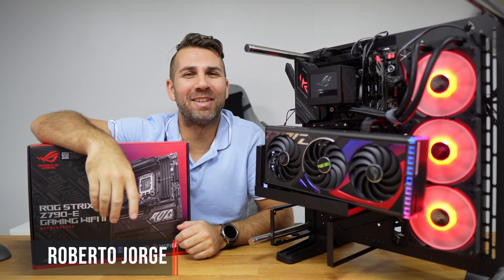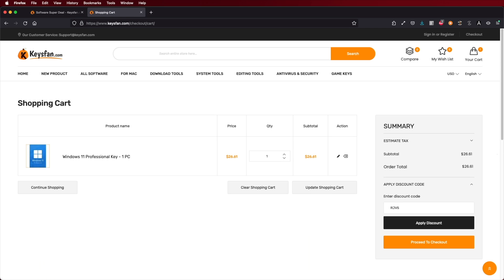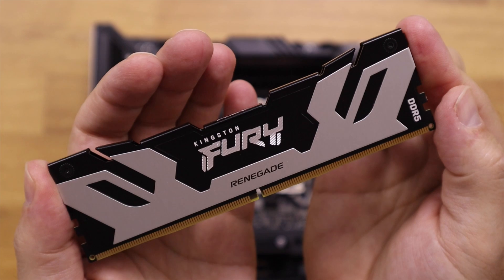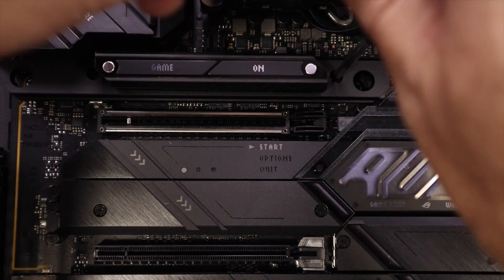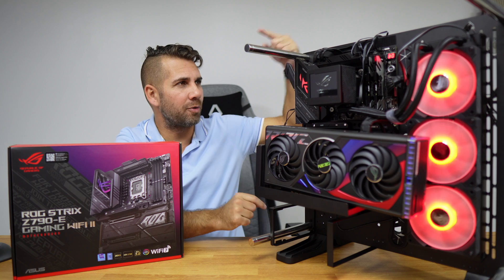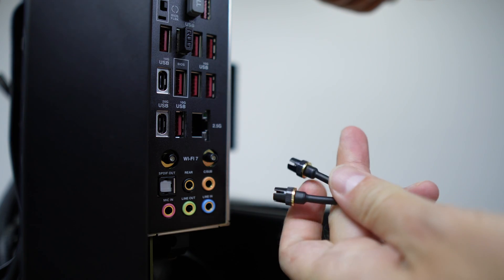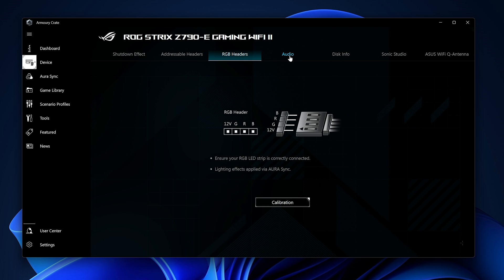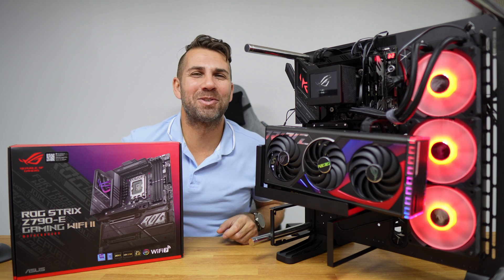ASUS ROG Strix Z790-E Gaming Wifi II & Intel I9 14900K intel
✅ RECORDING GEAR: ✅

00:00:00 Intro
00:00:29 Unboxing
00:01:05 CPU Compatibility
00:01:47 Max Ram Capacity & Installation
00:02:01 M.2 SSD Slots
00:03:00 Fan Connectors & RGB
00:04:03 Back Plate Connectivity
00:04:43 BIOS
00:05:18 Armory Crate